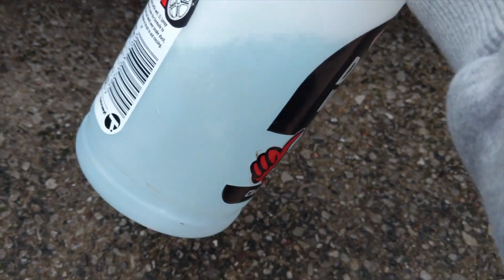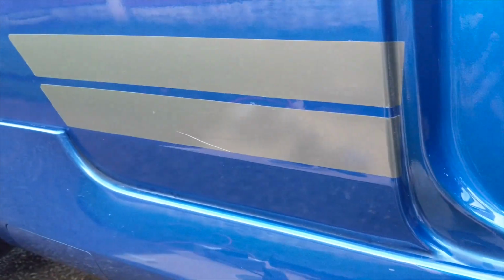Fitting Custom Side Stripes to the Fiesta ST!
Yo! In todays video, I actually managed to get a good spell of weather which meant I had the chance to fit the custom side stripes which I failed to fit last time!

Unfortunately I lost a fair bit of footage what I had recorded for this video, god knows why but when I tried to transfer it to my laptop it was corrupted, but I managed to piece together a video out of the footage what was okay, albeit I had to rerecord the intro and outro.

If you want some stripes like mine, or any custom decals making, then make sure to message Graffix.66 on Instagram!

Also give us a follow on Instagram to find out when new videos are coming out!

Cheers, inabit!